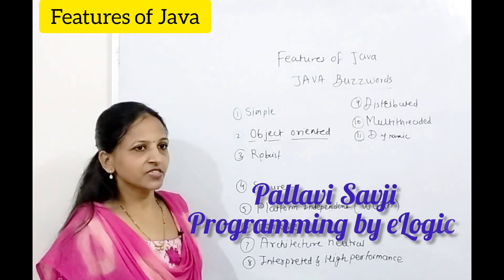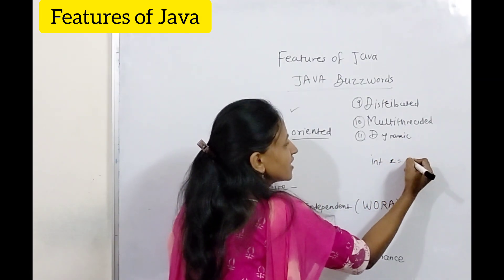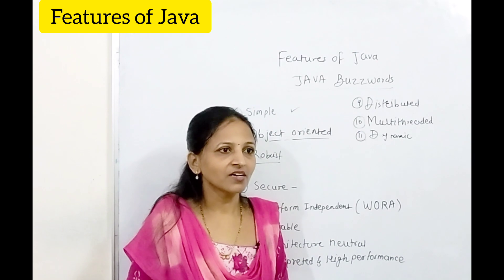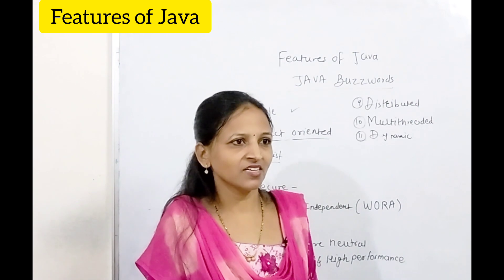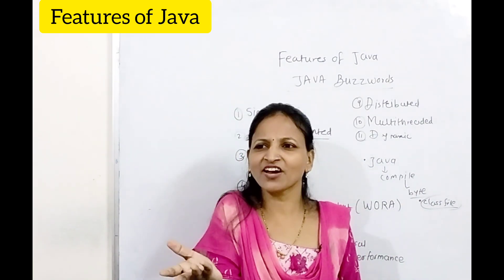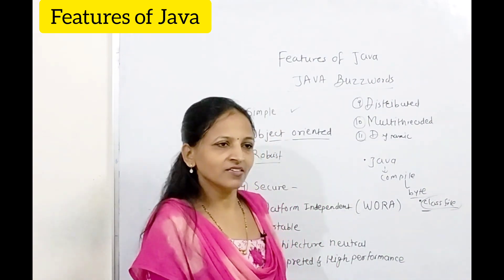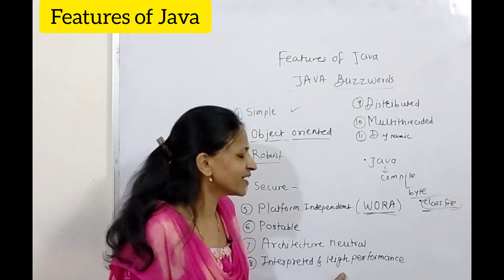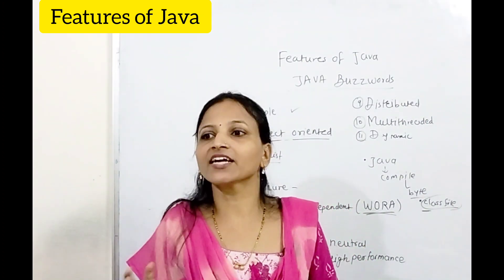Features of Java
Java Features @elogic22